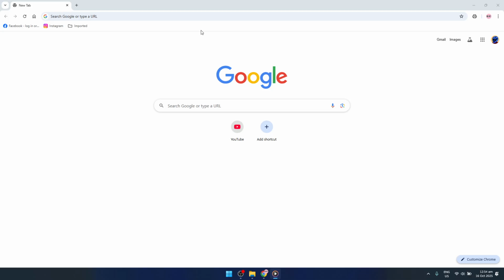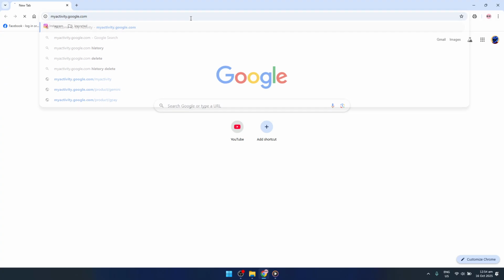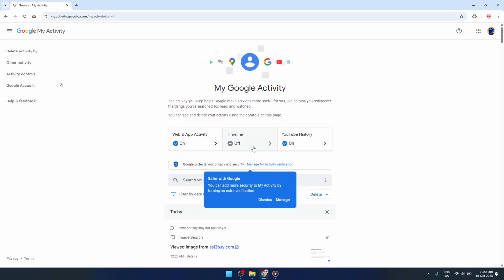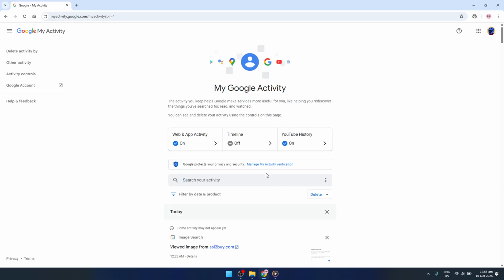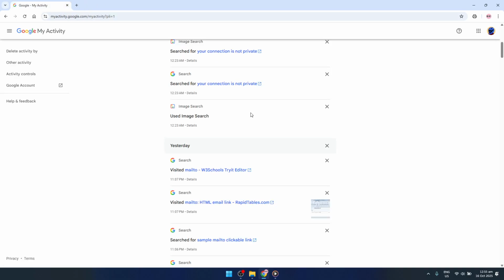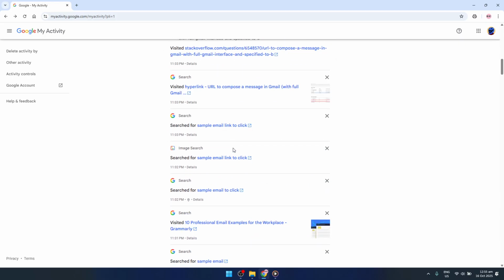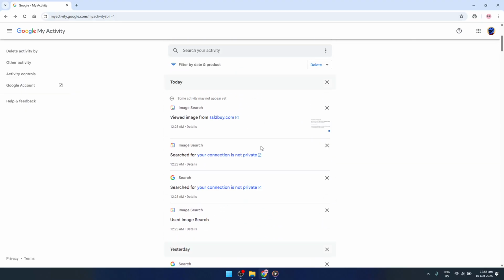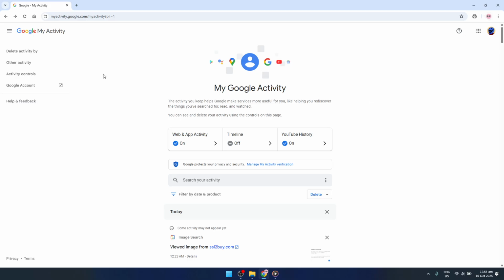How To Recover Deleted History On Google Chrome [2025 Guide]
In today's video we cover: recover deleted history, Chrome history recovery, restore Chrome history, Google Chrome tips, recover lost history, browser history help, delete history guide, Chrome troubleshooting, internet history restore, recover deleted files, web history recovery, Chrome data recovery, how to recover history, Google Chrome restore, deleted history solution, retrieve browser history, Chrome privacy tips, browser tips, Chrome user guide